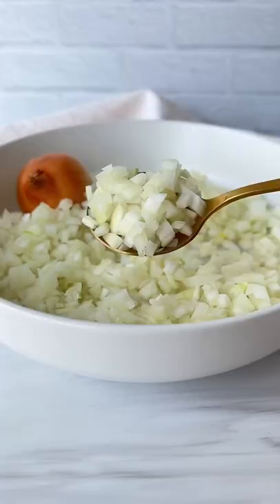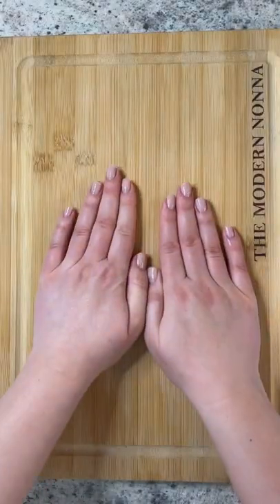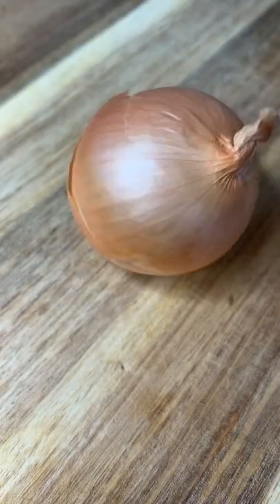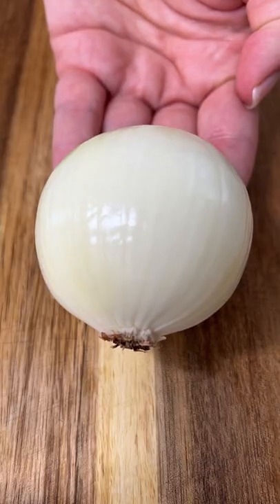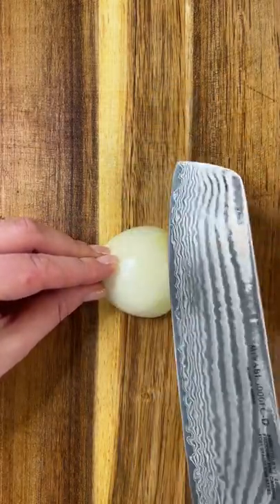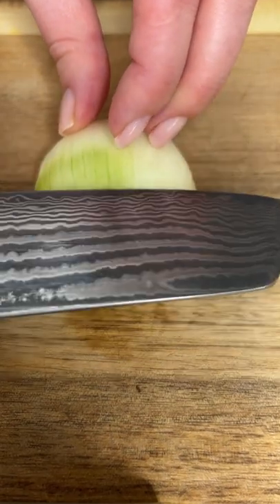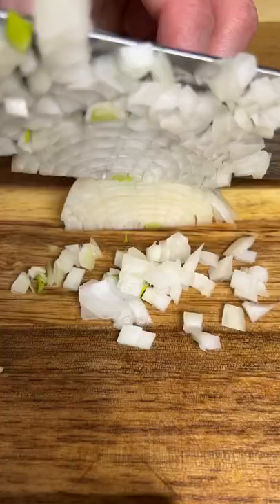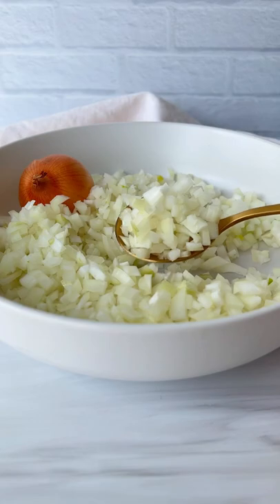Episode 2 — BEST Way to Dice Onions!! So EASY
How To Dice an Onion: Welcome back to “ Modern Mondays “ Episode 2. Mondays I show you the basics of chopping, cutting, and cooking. Today’s episode is highly requested and the most requested video of all. I am showing you how I like to dice onions and giving you all the tips below.

✨use a sharp knife — my knives are in my highlights on Instagram so take a look but you can use any
✨don’t remove the root of the onion it will keep the onion in tact
✨the horizontal cuts are optional but it does makes for a finer dice. Skip this step if it makes you bor be super careful
✨steady cutting board — make sure the board doesn’t move on the counter. Use a damp paper towel under the board, a non slip mat or a board that has grips. The paper towel method is my favourite
✨sturdy hold on the knife and never put your pointer finger on top of the knife. Wrap your hand around the handle closer to the bottom. Your hand shouldn’t be near the top of the handle where you have no control
✨the claw — when cutting anything always make a “ claw ” with your hand and place your knuckles down on the vegetable you are cutting. Your knuckles will protect you from cutting yourself and guide you
✨have patience and enjoy the process. This should be relaxing and therapeutic